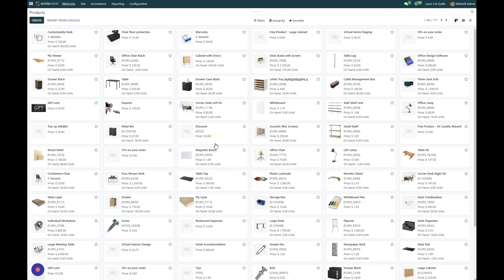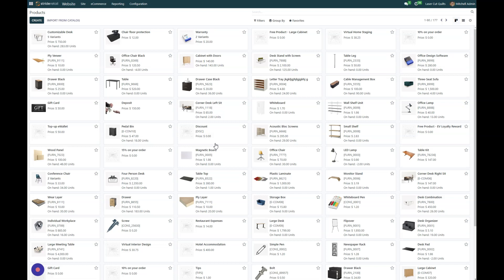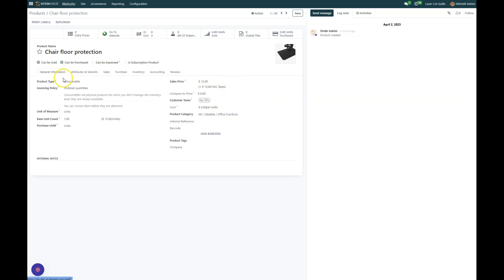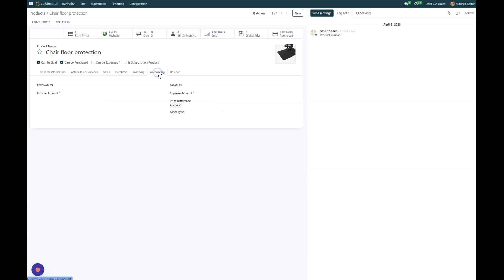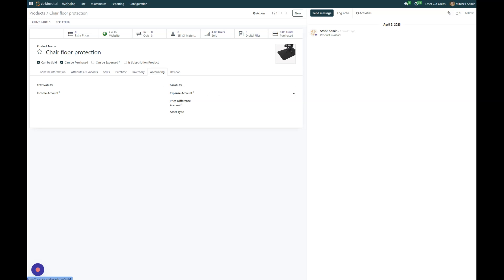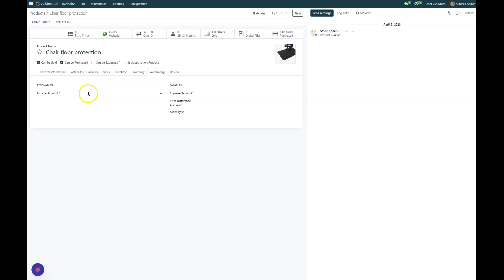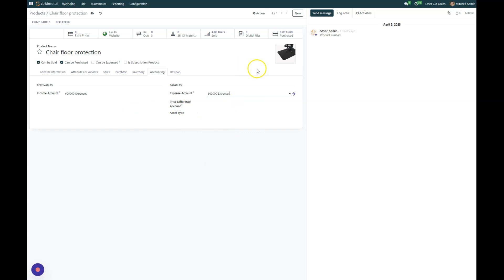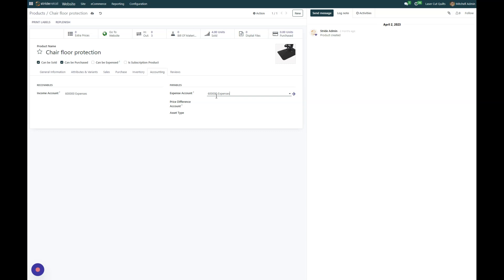Inventory - Change product accounting defaults